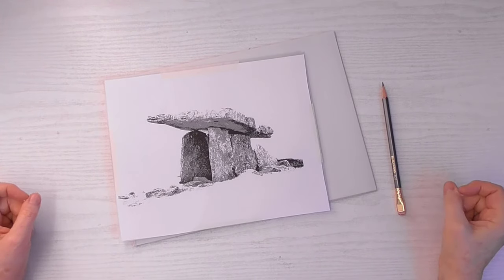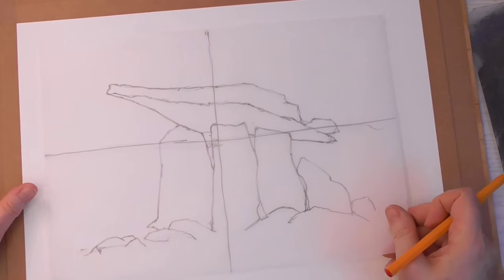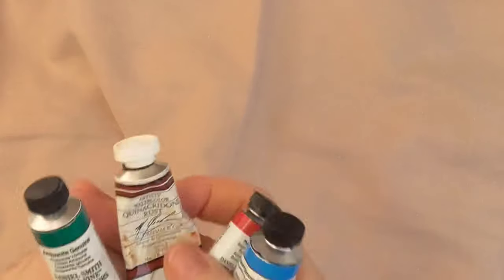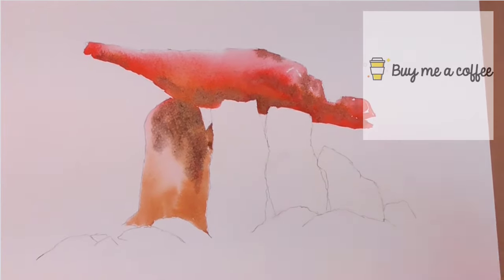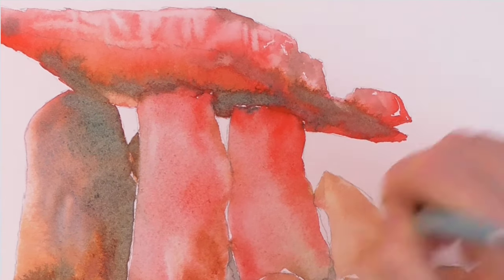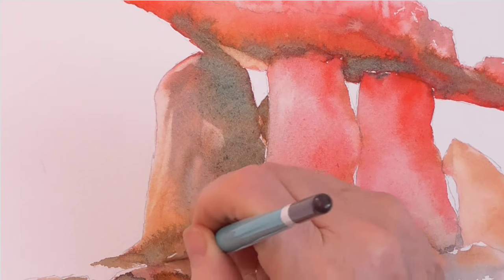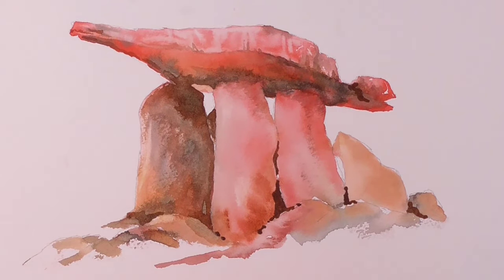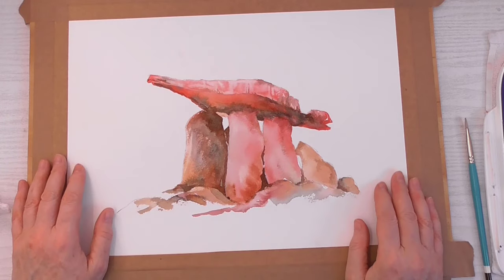Watercolour Wizard - Episode 3 - Dolmen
Paint this stark watercolour dolmen using 4 RANDOM colours.
Encourage yourself to select unorthodox colours as you paint these ancient standing stones along with me.

My classes run on donations for coffee!  so I encourage you to make a donation now if you feel I've helped your watercolour get better or if you've just enjoyed watching it:)!

1 the printable paintalong sheet with outlines and ref images and colours
2 the link to a private monthly Watercolour Wizard Google gallery where you can display your watercolour and chat with other wizards.
3 the opportunity to have your painting chosen for my monthly video CRITIQUE which are aired around about the first FRIDAY of every month!
4 the chance to be 1 of 3 further Donors who will be selected at random to get either a PDF of one of my indie art magazines or my Etsy animal PDF printables!

PLEASE NOTE that any paintalong packs bought ONLY grant you ONE selection chance for the MONTHLY critique + prize DRAW and multiple purchases cannot be carried over to subsequent months. Thank you.

LINKS TO THINGS MENTIONED IN VIDEO

Thanks for supporting this watercolour painters' channel - Alison Fennell - The Pottering Artist